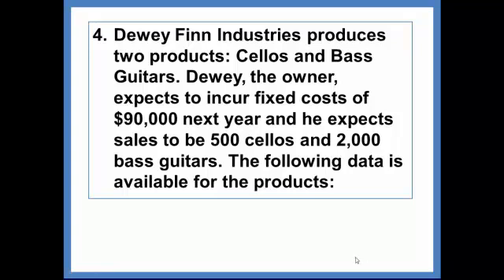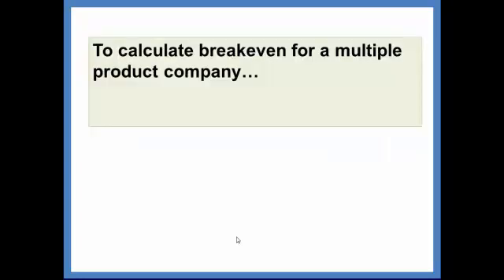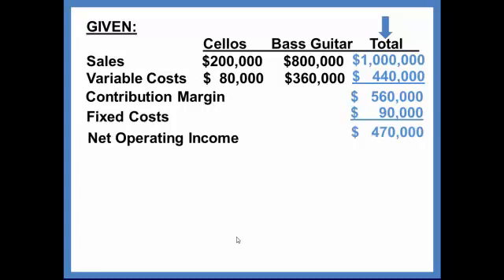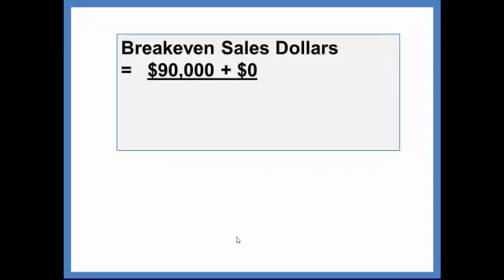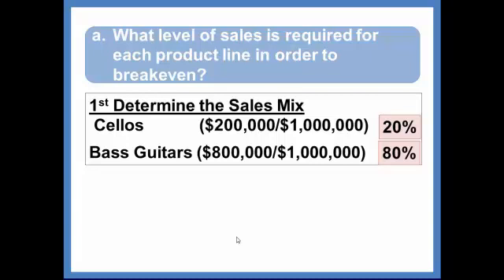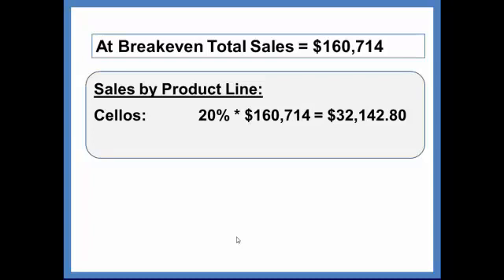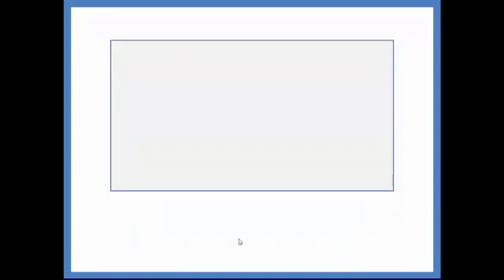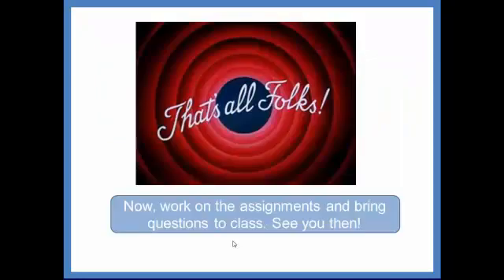CH 06 CVP Problem 4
PROBLEM PRESENTATION-CVP ANALYSIS-MULTIPLE PRODUCT LINES AND OPERATING LEVERAGE